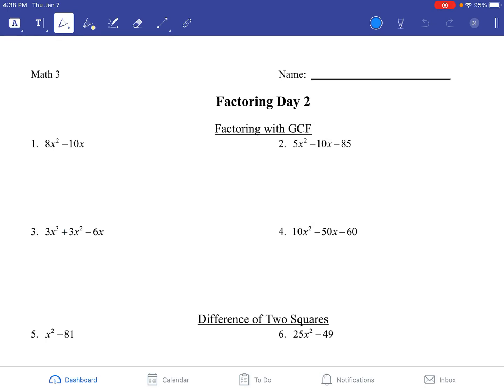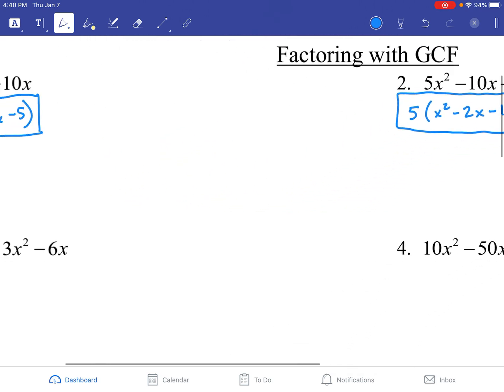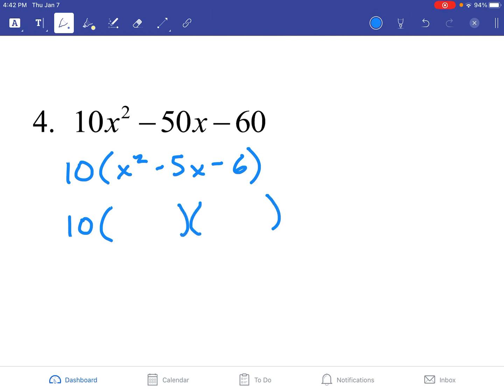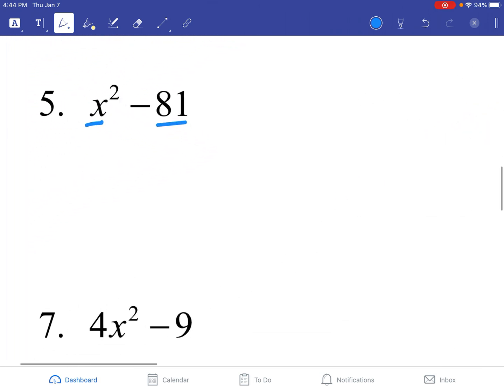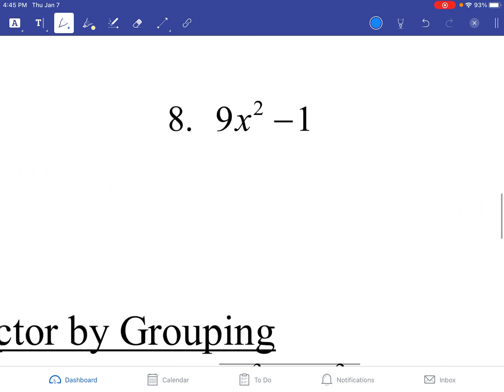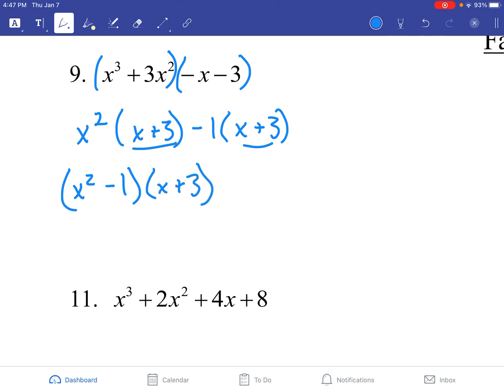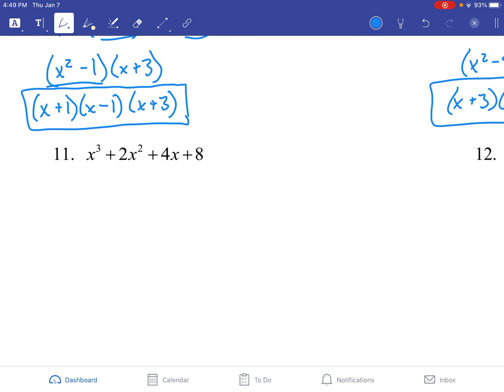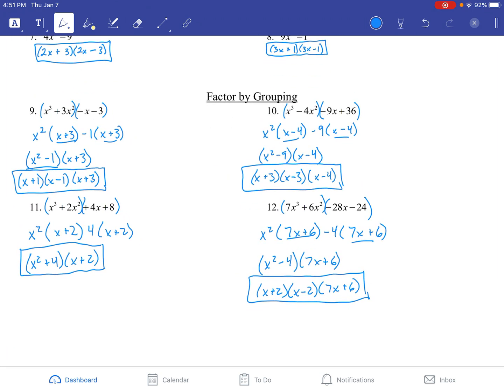Factoring Day 2 Notes